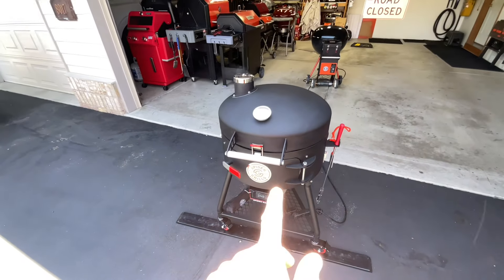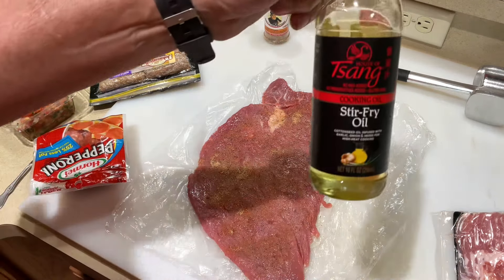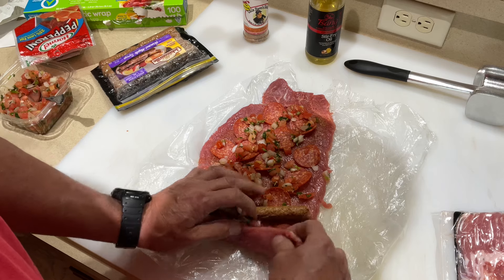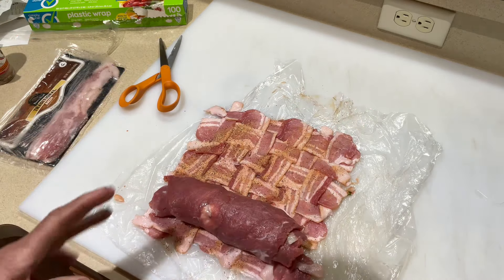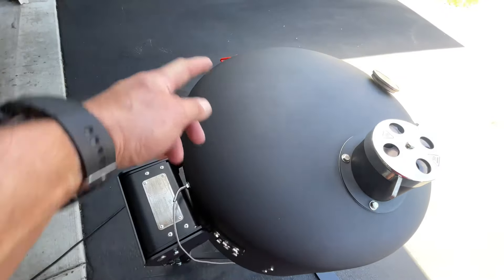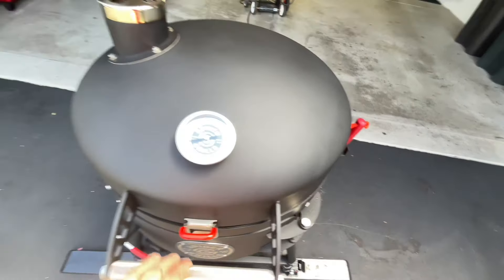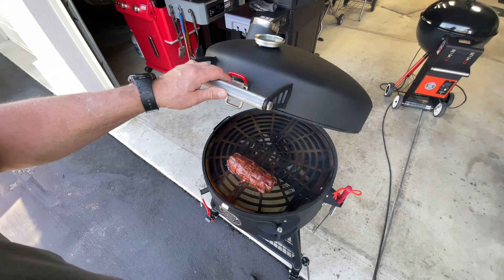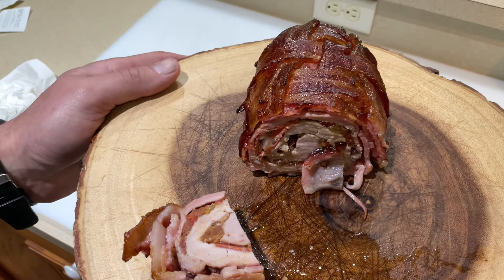All New Spider Grills Huntsman 22” Smart Kamado Kettle Smoker/ Bacon Wrapped Stuffed Pork Tenderloin